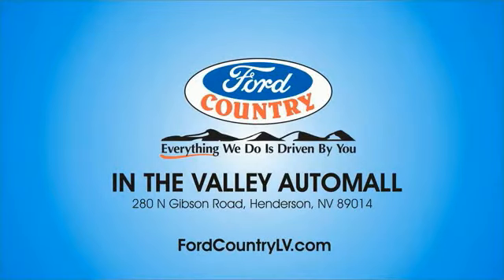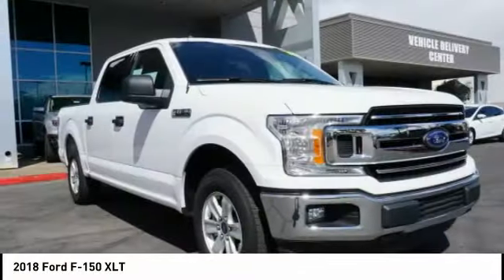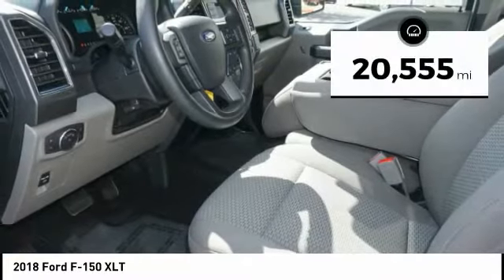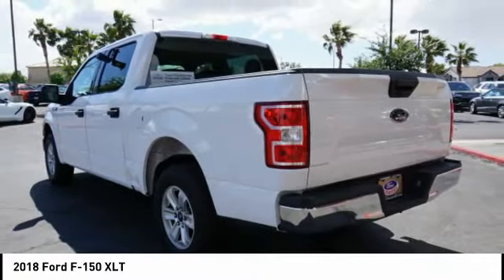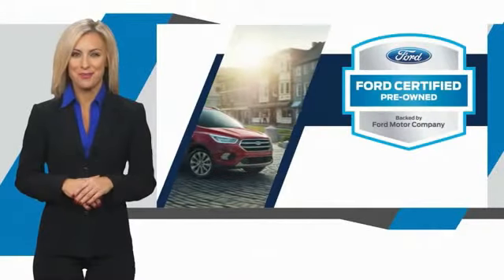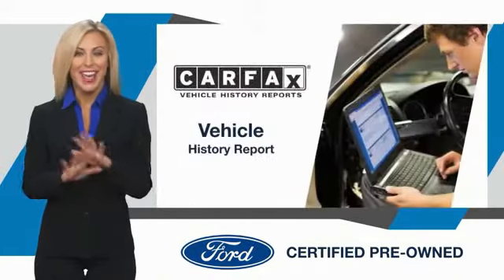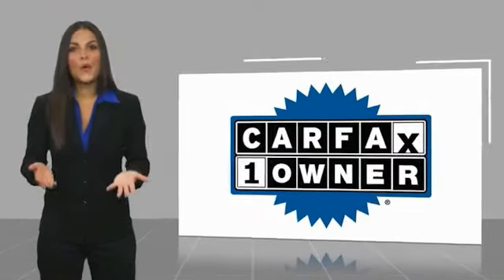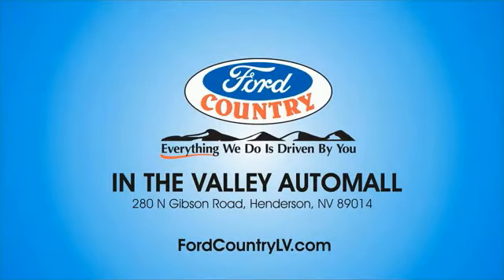2018 Ford F-150 Henderson NV P9135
2018 Ford F-150 XLT

#1 Ford Dealer in Nevada. CARFAX One-Owner. 2018 Ford F-150 XLT 4D SuperCrew, ABS brakes, Alloy wheels, Compass, Electronic Stability Control, Illuminated entry, Low tire pressure warning, Remote keyless entry, Traction control. Odometer is 1082 miles below market average!3.3L V6 RWDCertified. Ford Certified Pre-Owned Details:  * Transferable Warranty  * Warranty Deductible: $100  * Roadside Assistance  * 172 Point Inspection  * Includes Rental Car and Trip Interruption Reimbursement  * Vehicle History  * Limited Warranty: 12 Month/12,000 Mile (whichever comes first) after new car warranty expires or from certified purchase date  * Powertrain Limited Warranty: 84 Month/100,000 Mile (whichever comes first) from original in-service dateClean CARFAX.